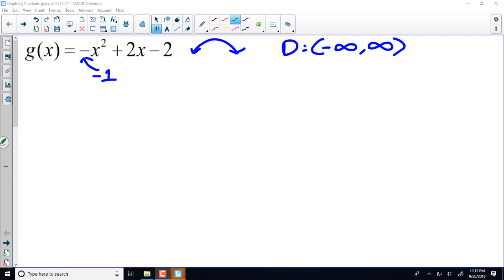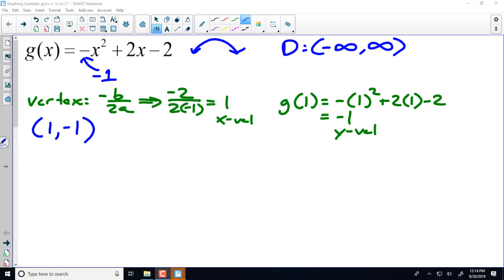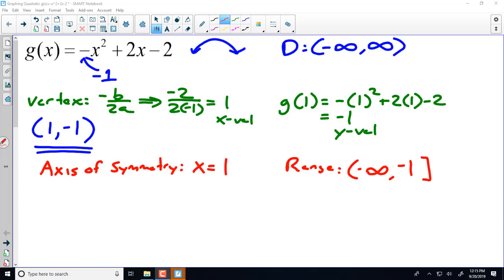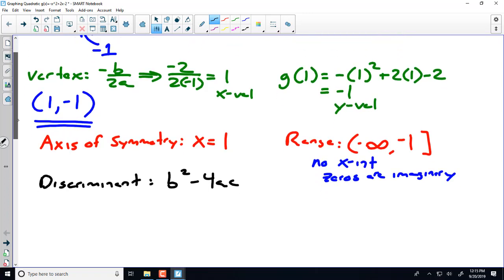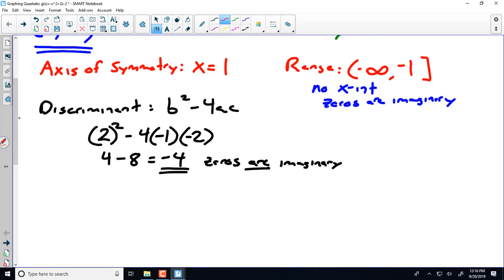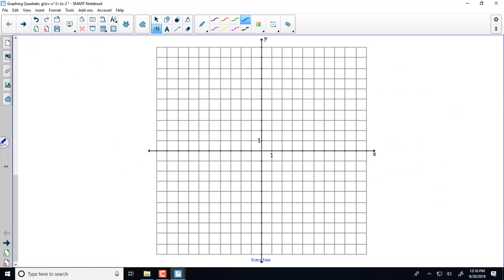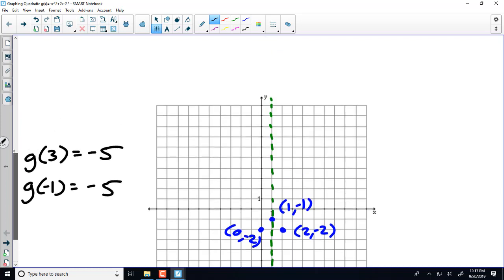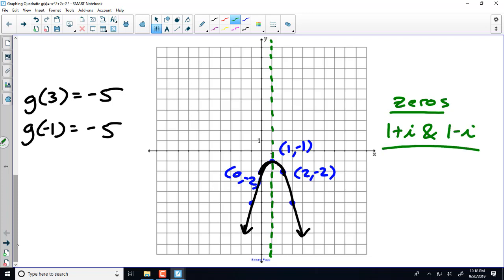Quadratic & Parabola g(x)=-x^2+2x-2